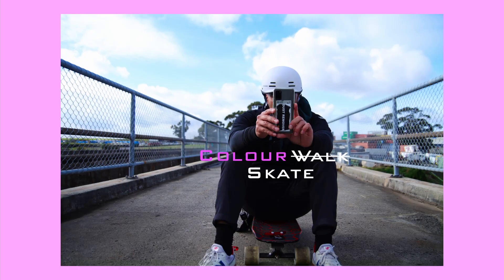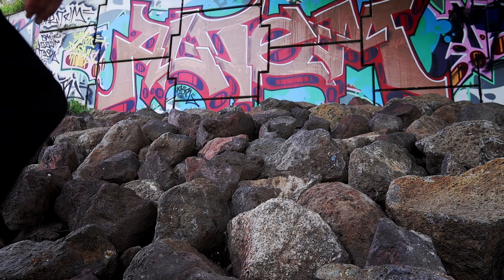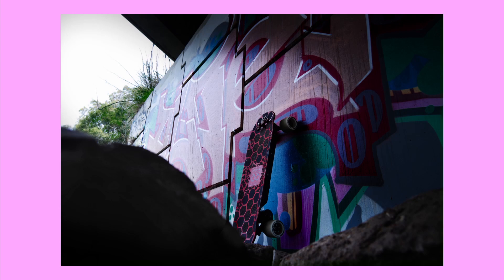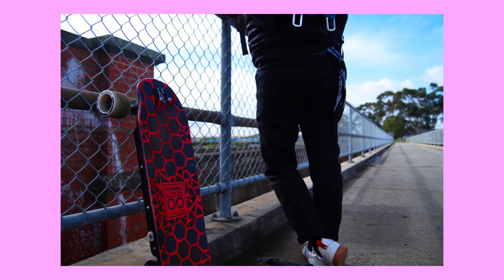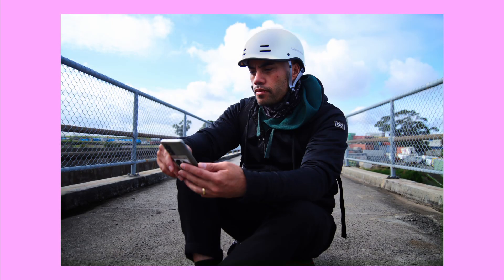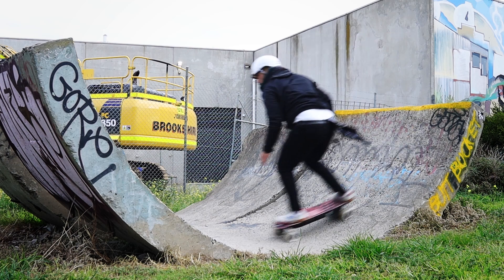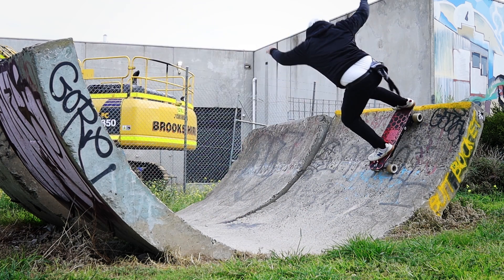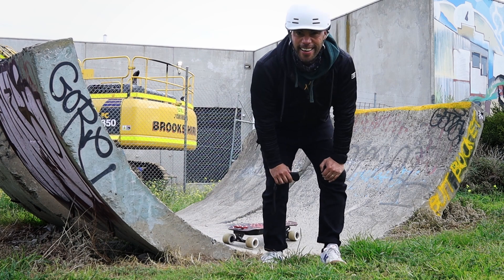The Colour Skate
A Colour Skate is where you grab your board, your camera, choose a colour, and go out and explore taking pictures of things that are your chosen colour.

For my colour skate I chose red and explored a local trail nearby. To capture enough footage I did my colour skate over a couple days. It was a great activity which I would recommend for those with an interest in photography.

But as I mentioned in my vlog, this doesn't have to be a colour skate. It could be a coffee skate, where you explore and find cafes and try their coffee. Just be creative with the concept and find an activity that suits you.

The intention of this activity is just to get you outside and enjoying the fresh air!

Anyway I hope you enjoyed my vlog about the Colour Skate.

My name is Axle, and this is one of eskate sessions.

*I want to share my experiences so you can learn as well

Brand Ambassador:
Boa Wheels
Lazyrolling
NoblemanTech
Mackarbag